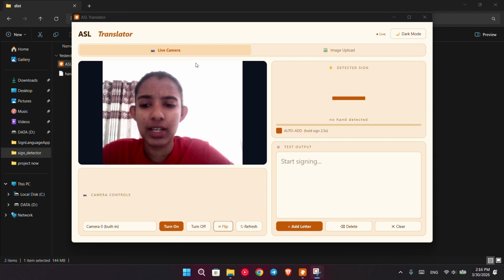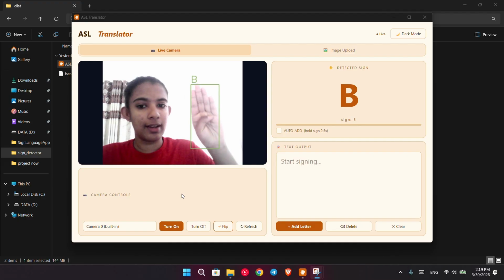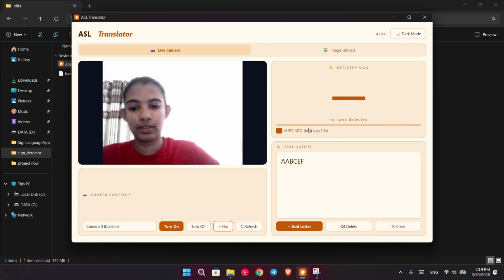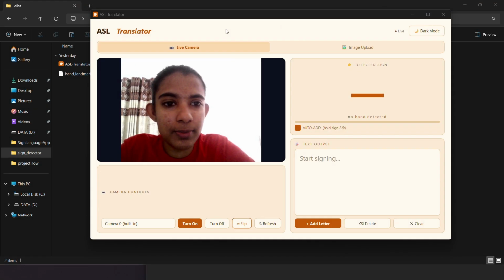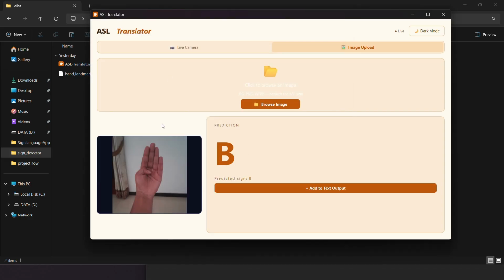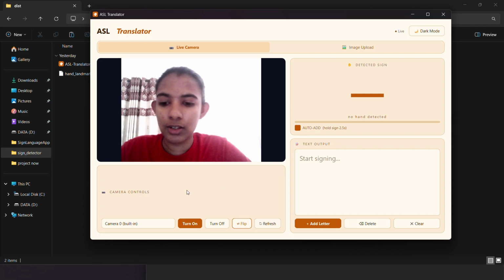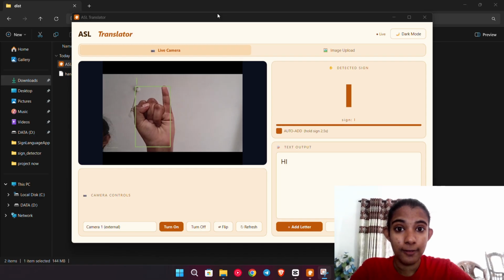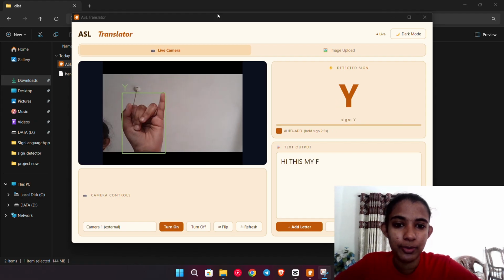Pallegedara Sandasika Sewmini | AI Sign Language Translator | Rysera STEM